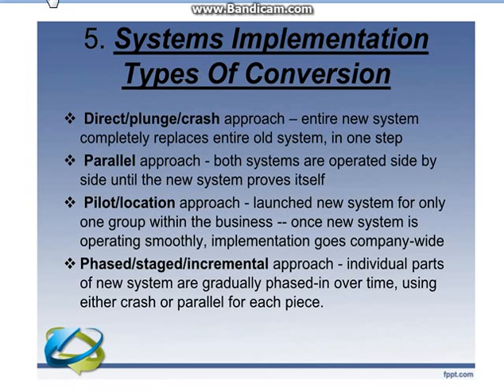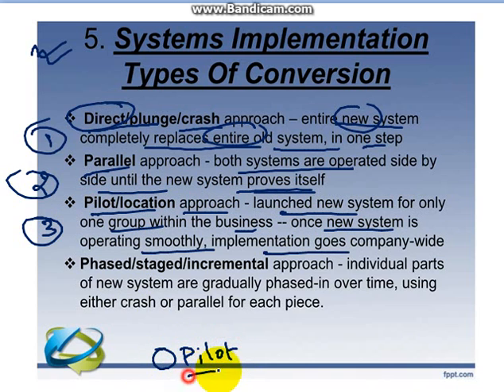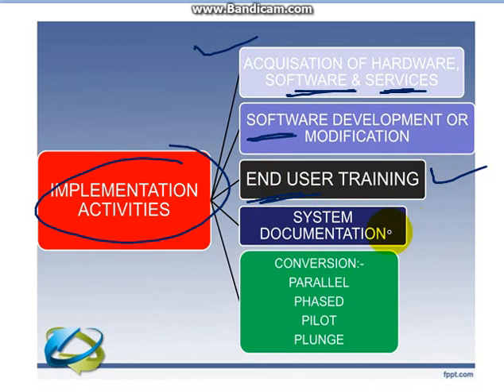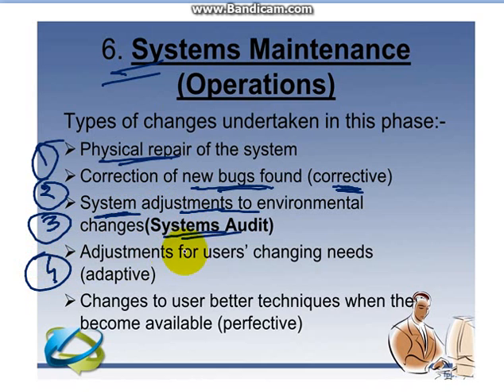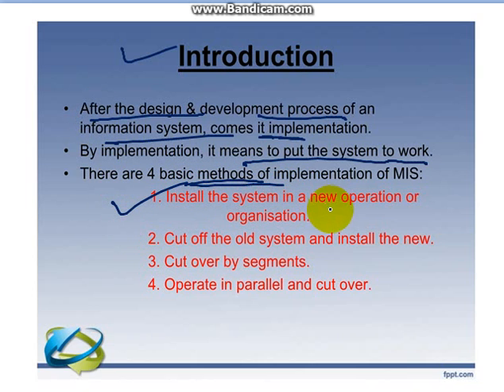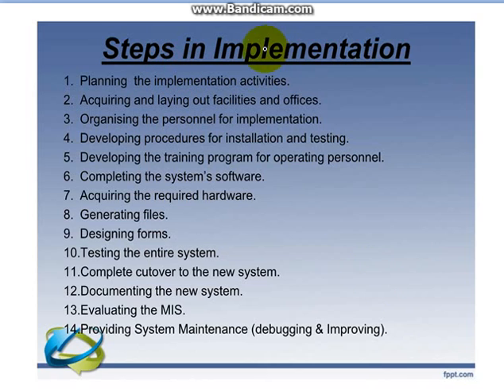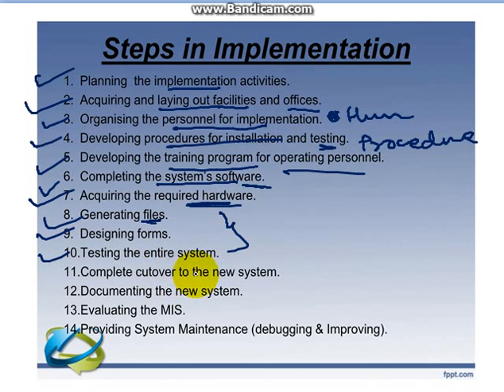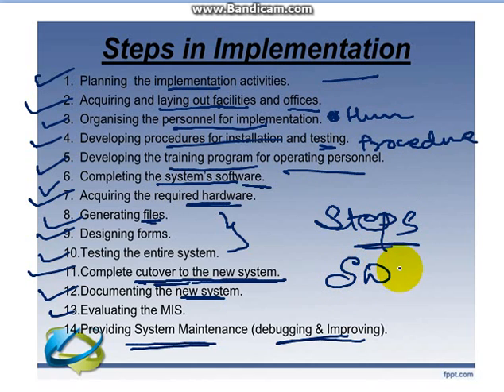SYSTEM IMPLEMENTATION & TYPES OF CONVERSION